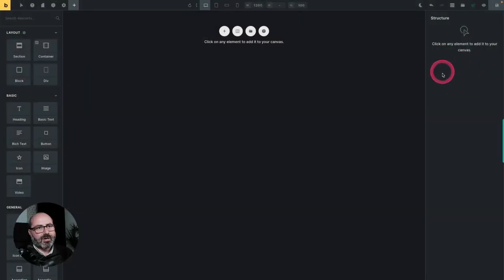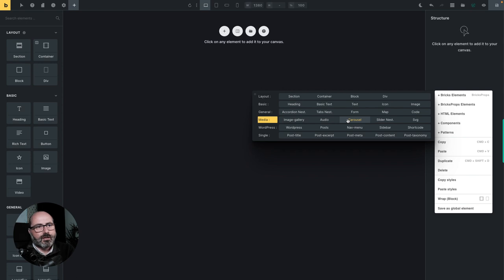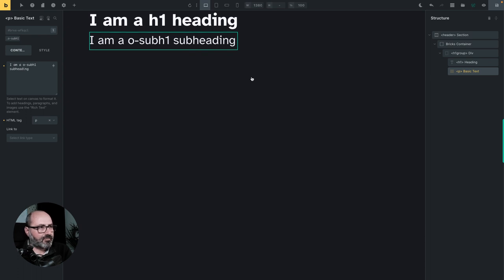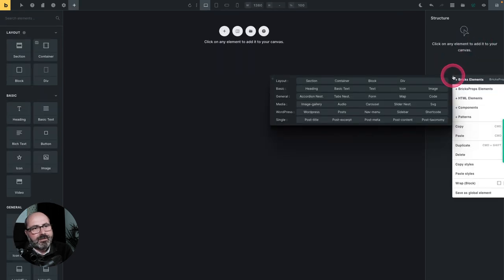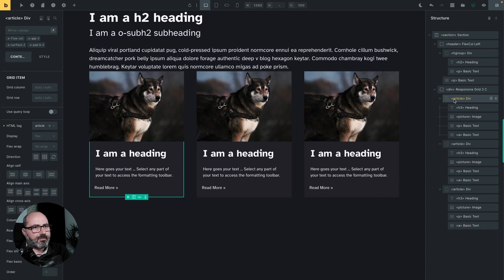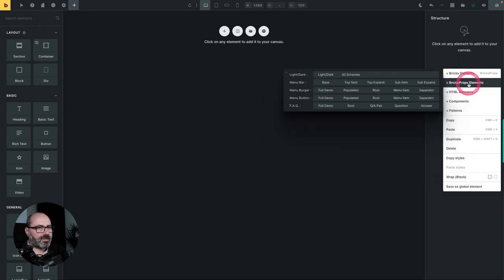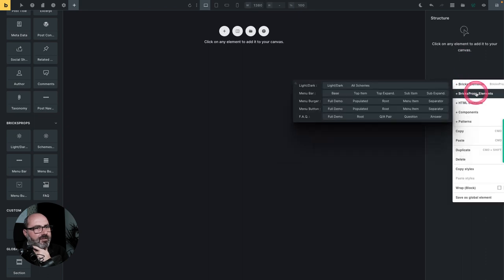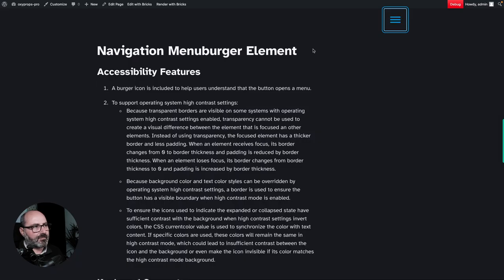Be twice as productive in Bricks with the new Structure Builder.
Let's dive into the new version 1.5 with awesome features to build your site structure twice as fast!

⌚ Timestamps
00:00 - Introduction
00:40 - The old way to insert elements.
02:50 - The new structure builder.
03:30 - Injecting native Bricks Elements.
04:55 - Injecting HTML 5 elements.
09:00 - Injecting components in the structure tree.
15:00 - Injecting Patterns, full sections or event a full one page site.
16:50 - The 4 new custom elements.
17:14 - The FAQ custom element.
18:34 - The Menu Button custom element.
20:00 - The Menu Burger custom element.
20:36 - The Menu Bar custom element.
22:40 - The new text HTML Tags context menu.

And don't forget that if you can design it with Oxygen, you can style it with OxyProps!